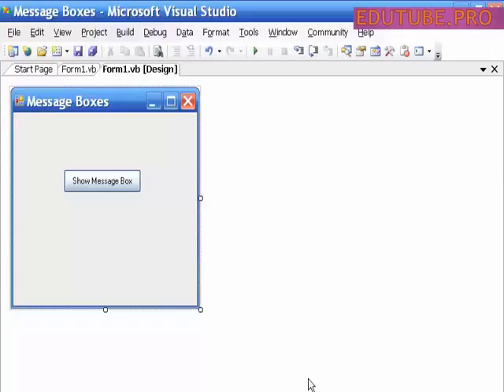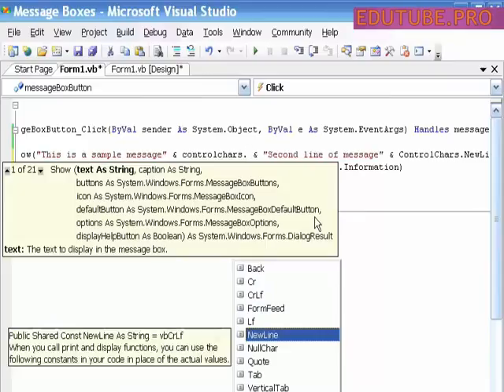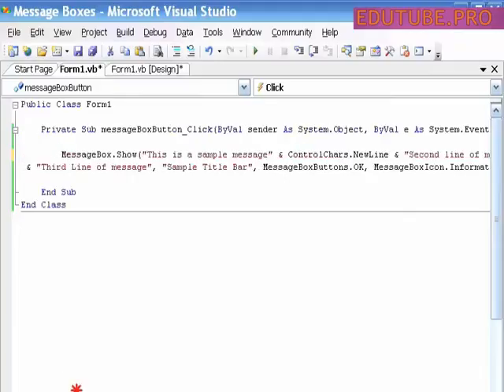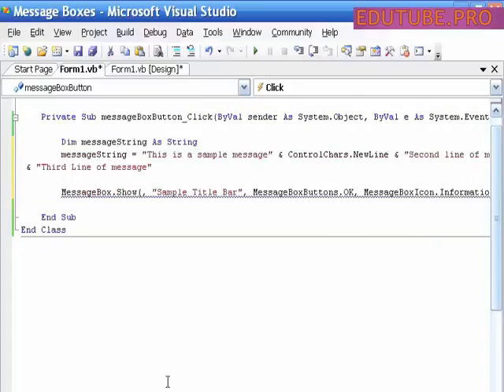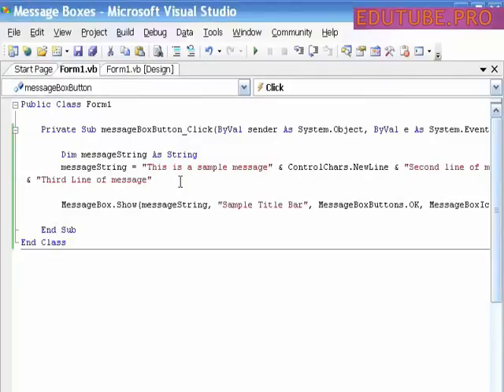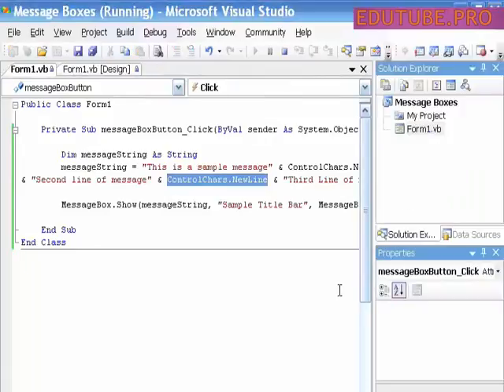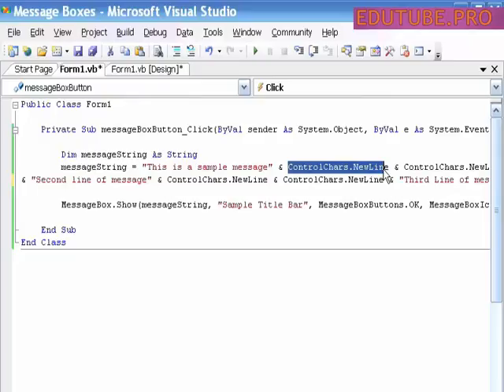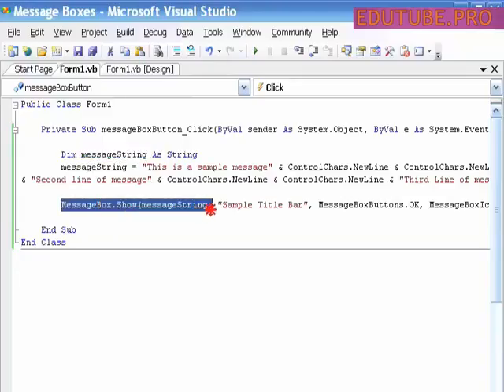VB NET,Visual Basic Programming Tutorials08 04